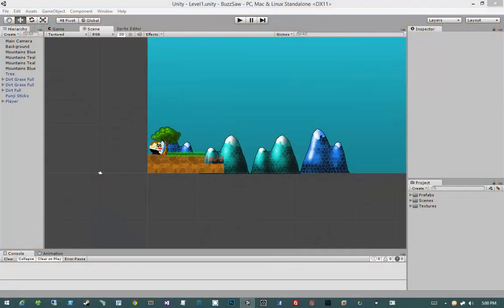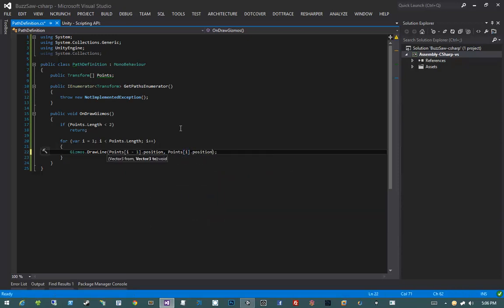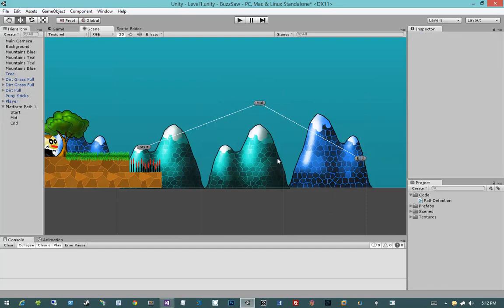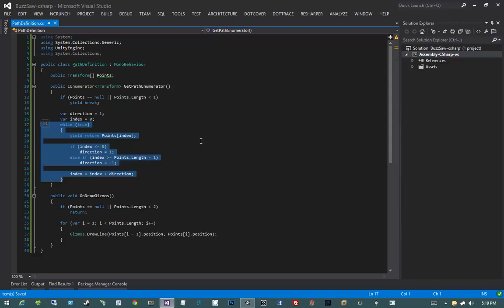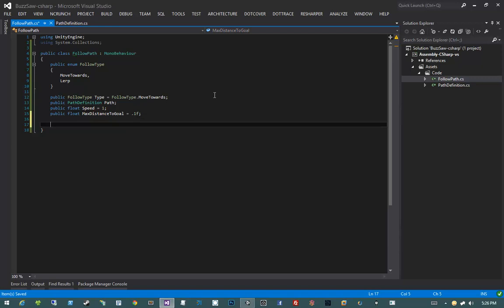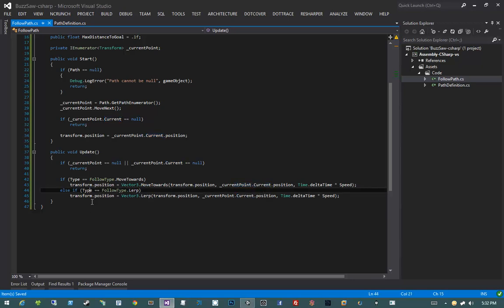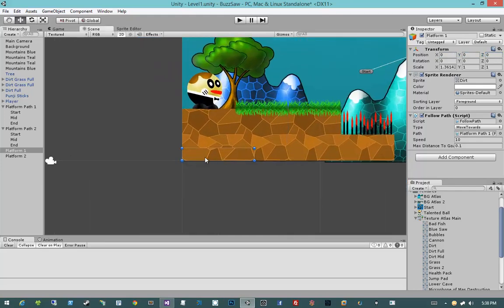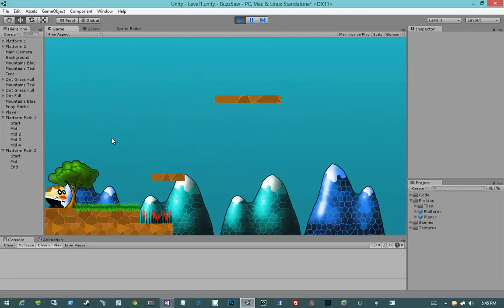🔴 Moving Platforms • Placing our Tiles • Create 2D Games in Unity • Unity Game Development • (Pt. 4)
Learn 2D Unity Game Development - Placing our Tiles - Moving Platforms.

This video shows the creation of a moving platform script. Sounds basic ? Well, in addition, we add a simple Unity editor extension that allows us to visualize our platforms' paths in the editor itself.

In videos no. 1 - 4, we will learn about how to manipulate sprites in Unity and place them on our level.